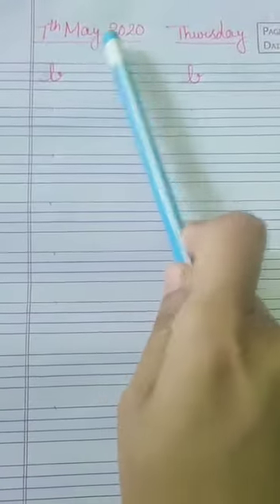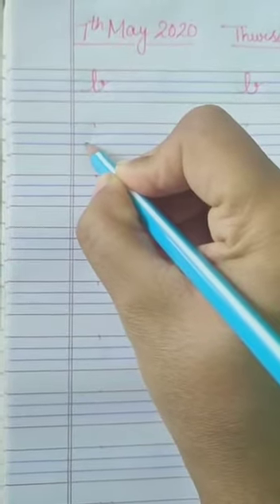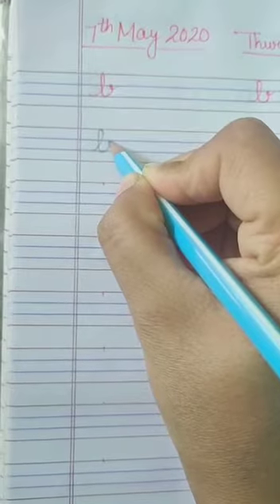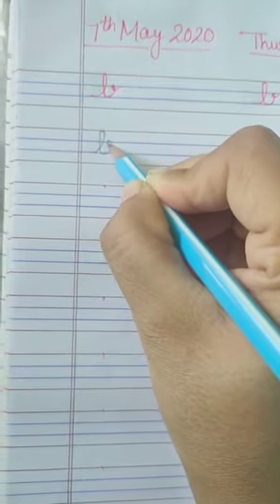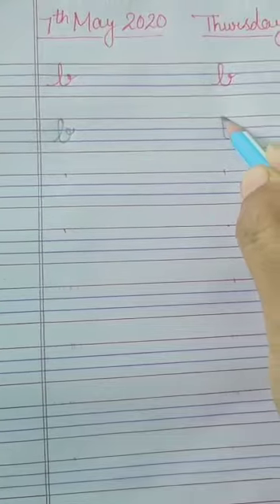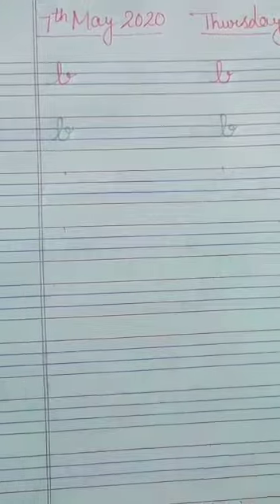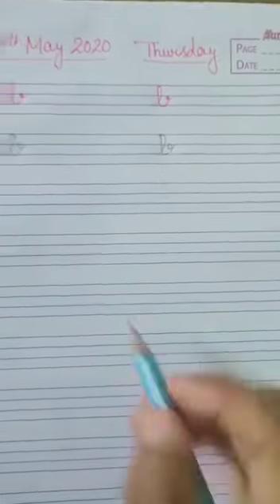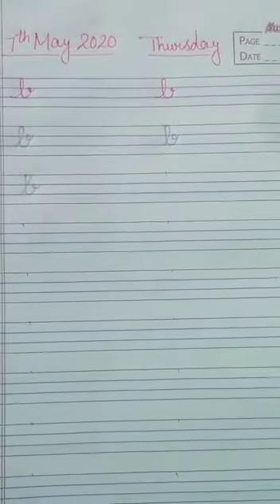CLASS : LKG|SUBJECT : ENGLISH